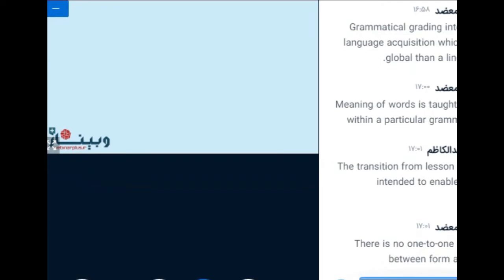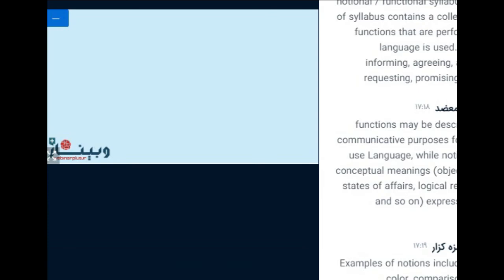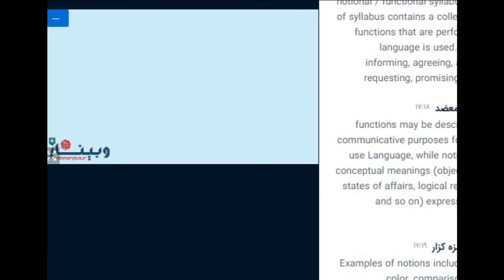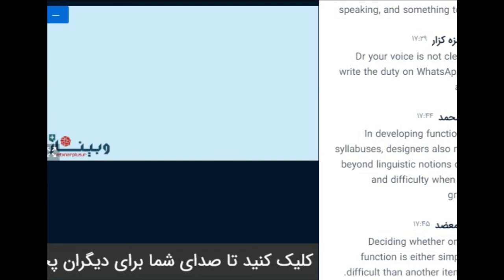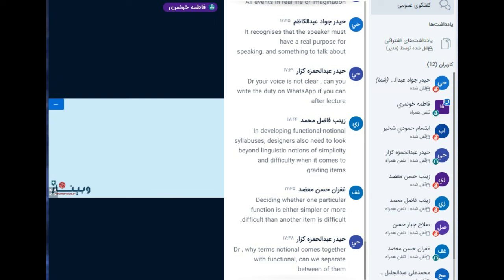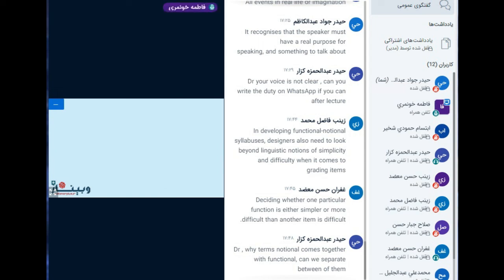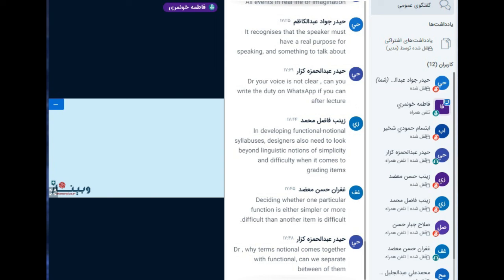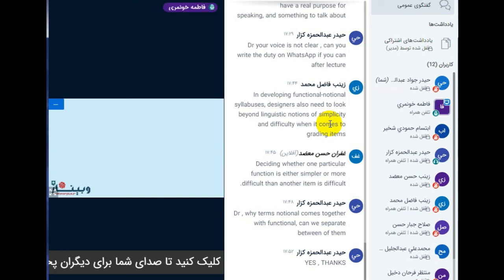Syllabus Design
Master's Degree Lecture in Curriculum Design